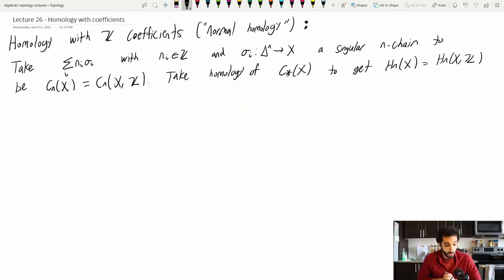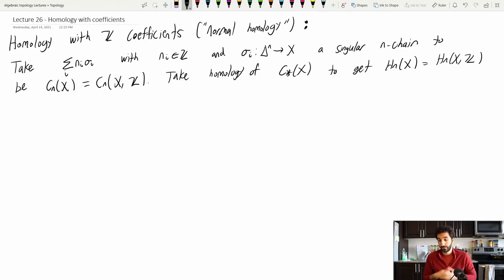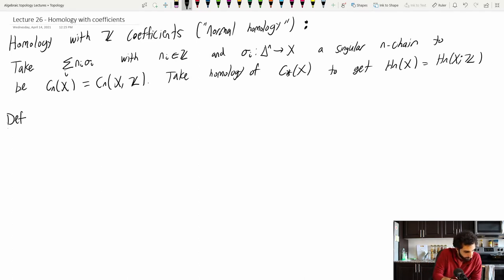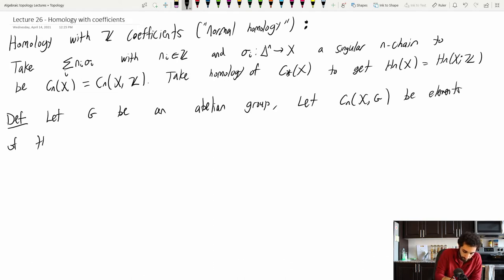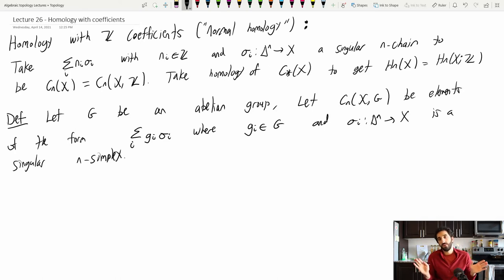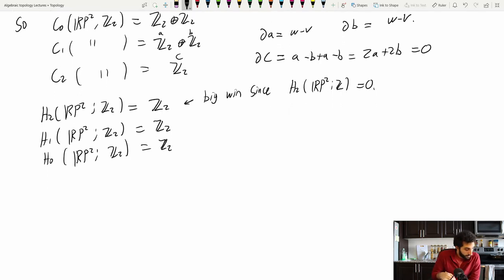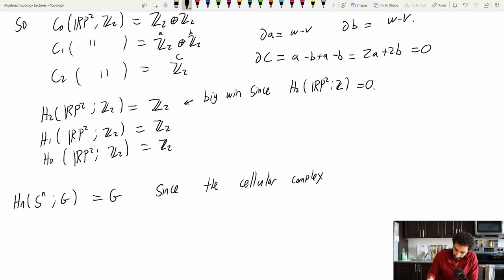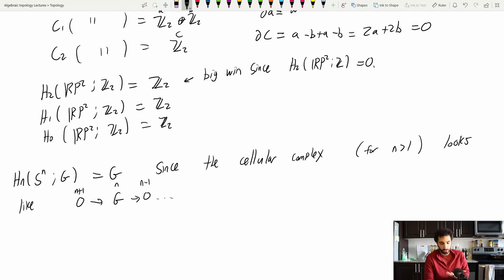Lecture 26 - Homology with coefficients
00:00 - Definition of Homology with coefficients
9:22 - Calculation of RPn groups with Z2 coefficients
28:36 - Detecting maps with Z2 coefficients
35:19 - Proof of Borsuk-Ulam Theorem